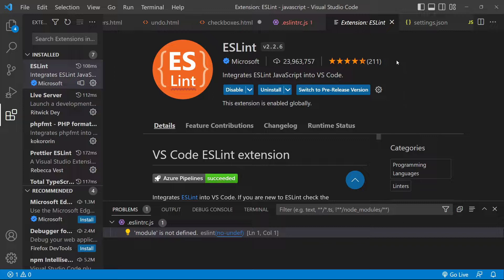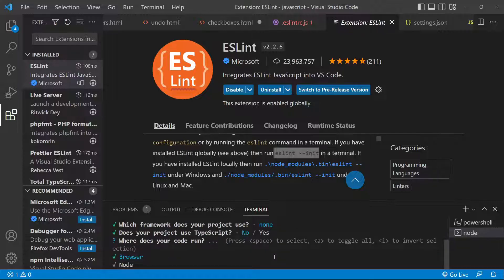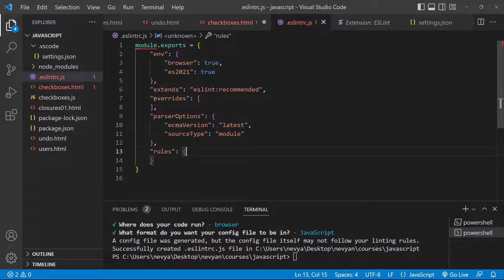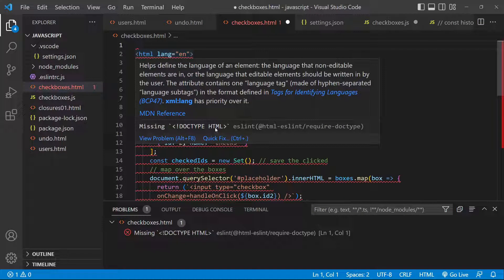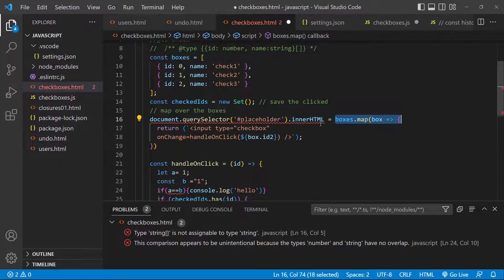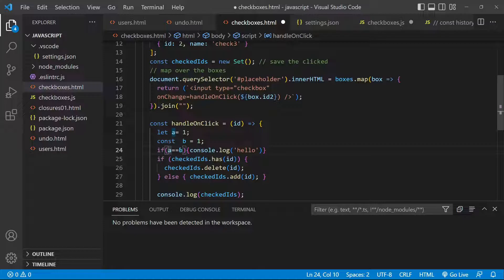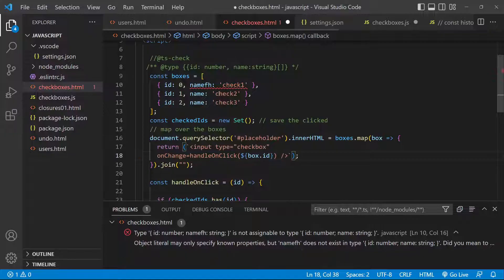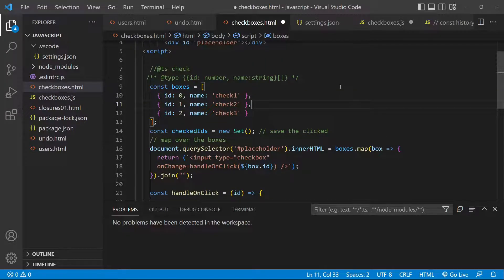How to use ESLint in VSCode for JavaScript projects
Demo on how to install and integrate ESLint inside VSCODE in order to save time finding errors and producing nicely working JavaScript code.